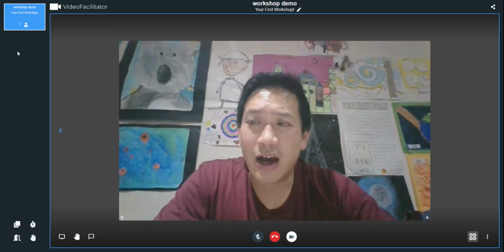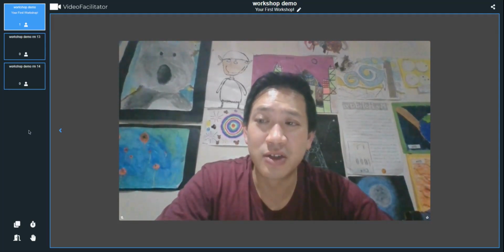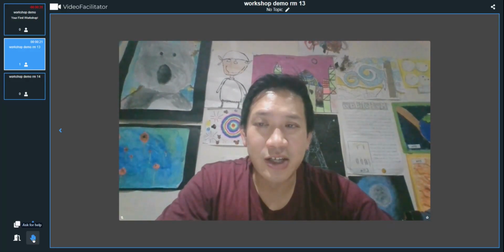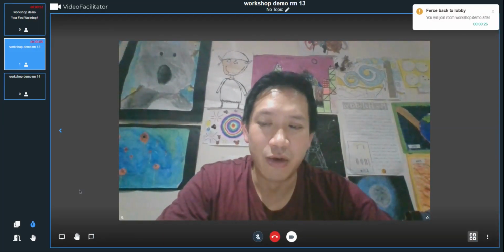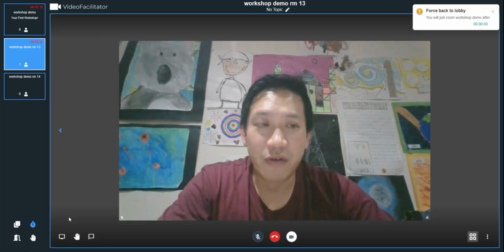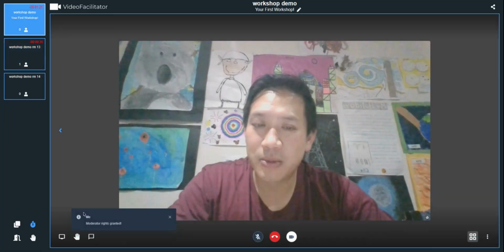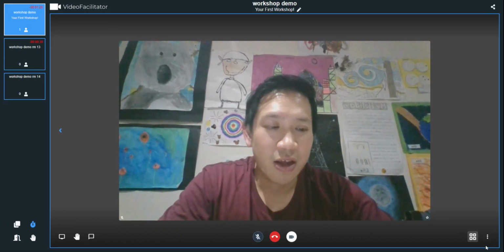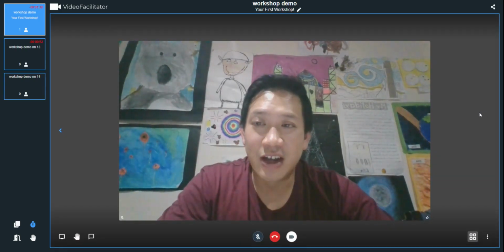VideoFacilitator - Getting Started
4 min video covering all the basic functionality you need to get started straight away